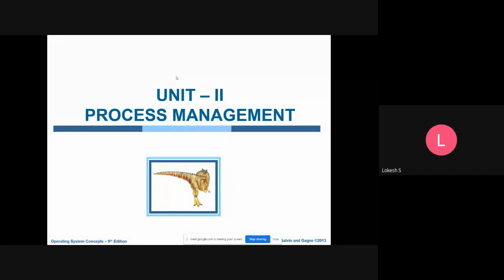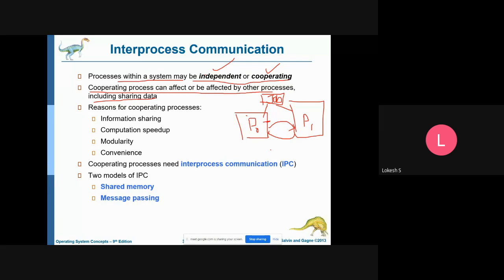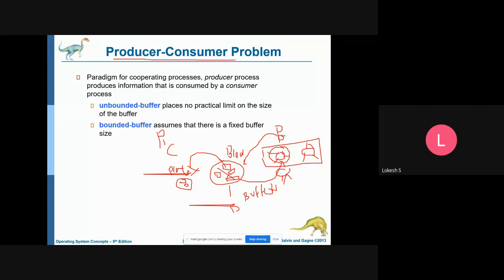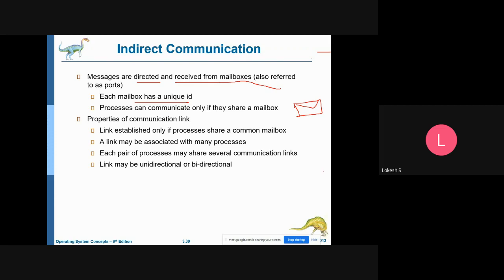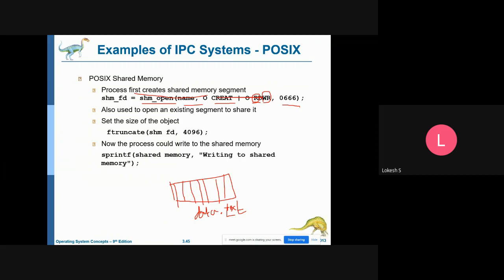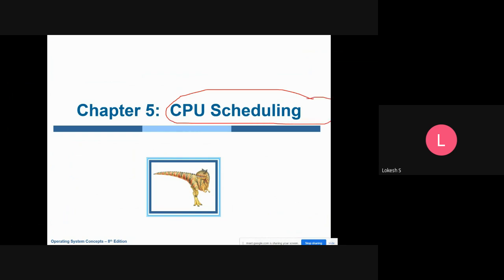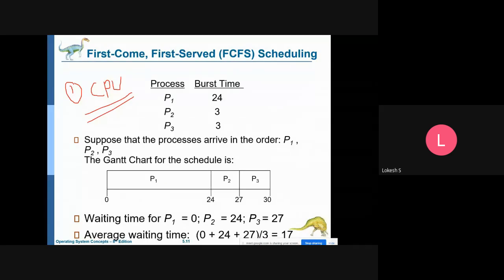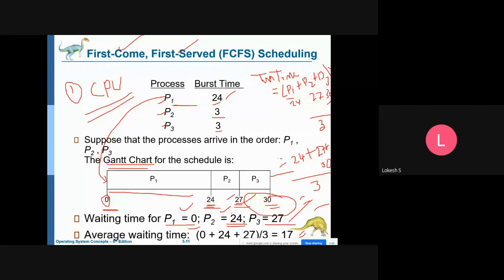Process Operating Systems